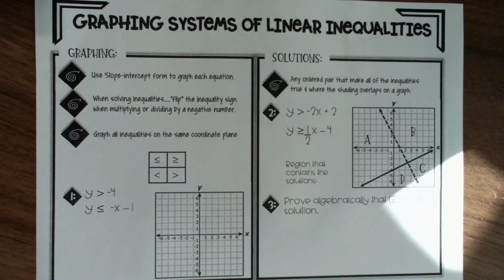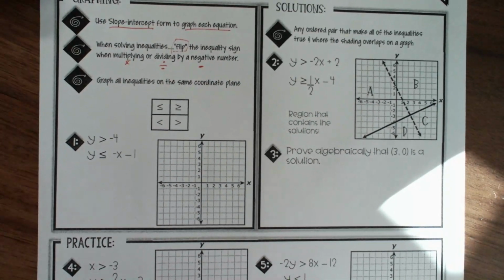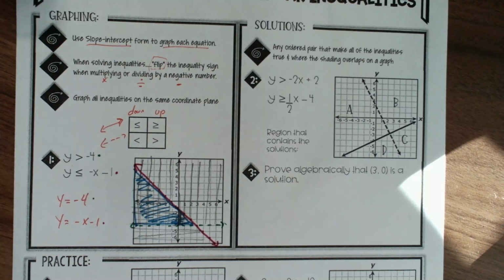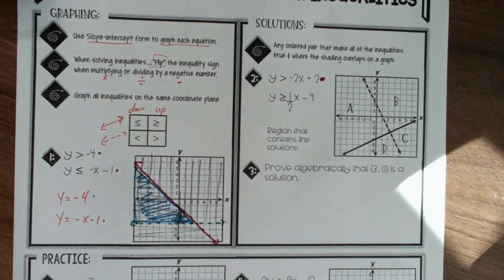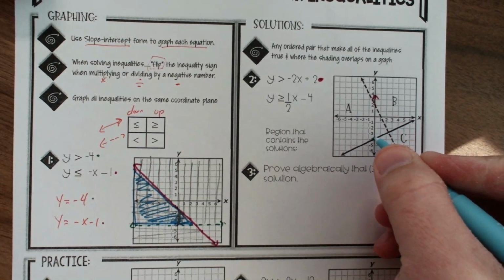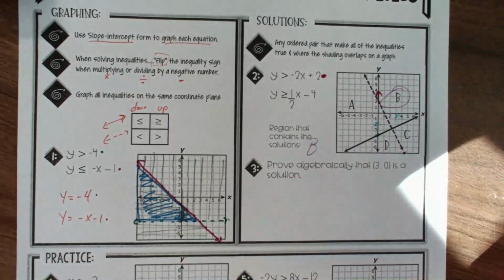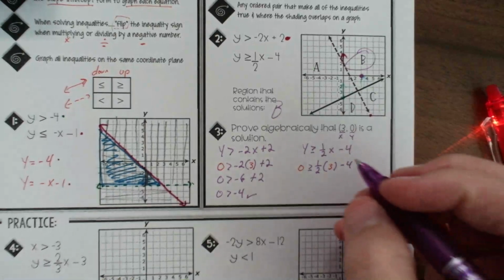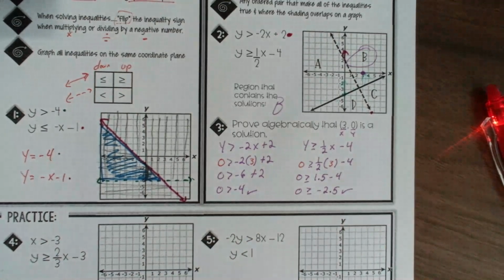5.4 - Graphing Systems of Inequalities